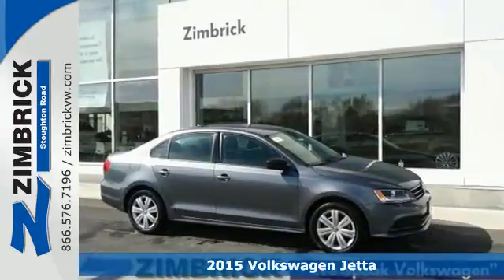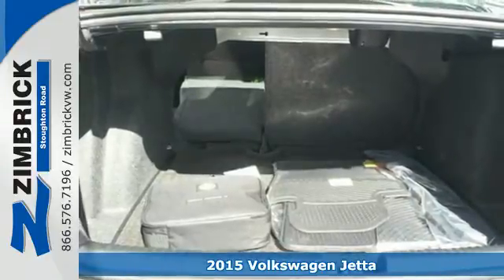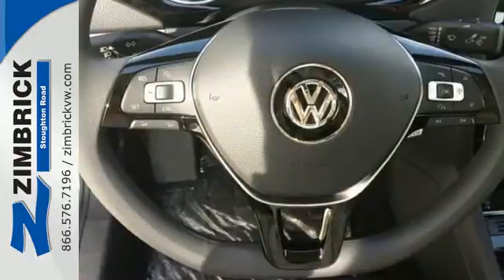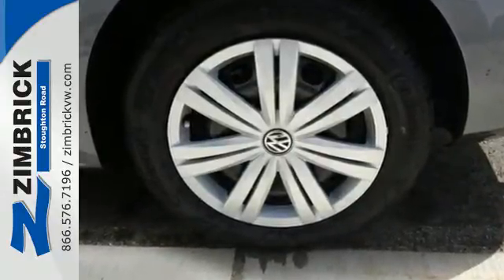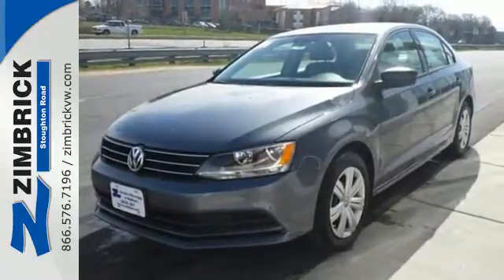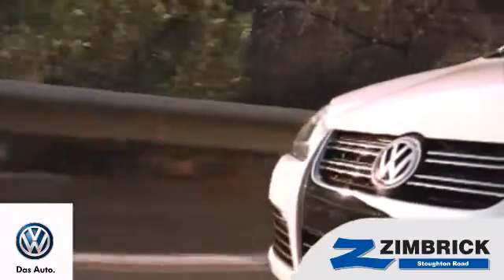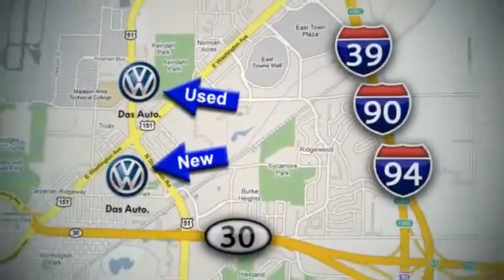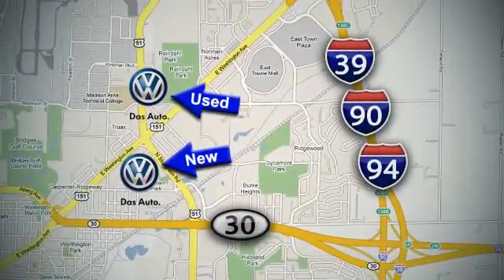2015 Volkswagen Jetta Madison WI Sun Prairie, WI #2456 - SOLD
Year: 2015
Make: Volkswagen
Model: Jetta
Trim: 4dr DSG 2.0L TDI S
Engine: 2.0L 4 Cylinder Engine
Transmission: 6-Speed A/T
Color: Platinum Gray Metallic
Interior: Titan Black
Stock #: 2456
VIN: 3VWLA7AJ6FM298969
Heated Seats, CD Player, Diesel, Turbo Charged Engine, Head Airbag, Bluetooth, iPod/MP3 Input, Satellite Radio. Platinum Gray Metallic exterior and Titan Black interior, 2.0L TDI S trim. FUEL EFFICIENT 45 MPG Hwy/31 MPG City! AND MORE! KEY FEATURES INCLUDE: Heated Driver Seat, Turbocharged, Diesel, Satellite Radio, iPod/MP3 Input, Bluetooth, CD Player, Heated Seats. MP3 Player, Keyless Entry, Steering Wheel Controls, Child Safety Locks, Electronic Stability Control. 2.0L TDI S with Platinum Gray Metallic exterior and Titan Black interior features a 4 Cylinder Engine with 150 HP at 4000 RPM*. EXPERTS REPORT: Great Gas Mileage: 45 MPG Hwy. WHY BUY FROM US: We have listened to you so now you can point, click & drive & $ave time & money! Perform most of your automobile buying right here on this site. Follow this simple formula: •Select the vehicle you want to own. •Select the sales consultant you want to work with. •We will 'BUY' your current vehicle! You can do a black book online right from our site to get an estimate on its current value. When you set an appointment for delivery, you can be in/out of our dealership in less than 60 minutes! Horsepower calculations based on trim engine configuration. Fuel economy calculations based on original manufacturer data for trim engine configuration. Please confirm the accuracy of the included equipment by calling us prior to purchase.

Address:
1430 North Stoughton Road